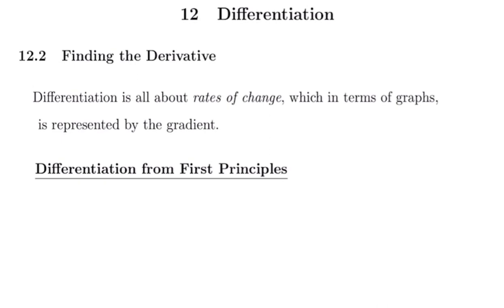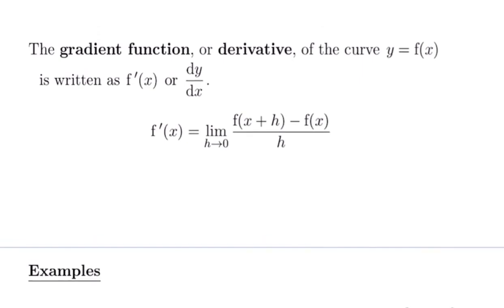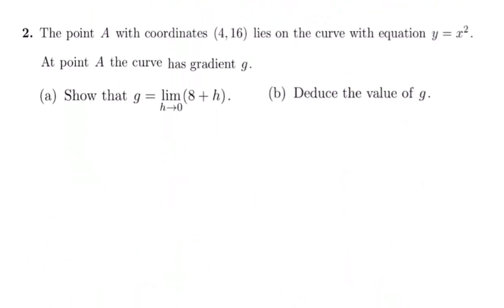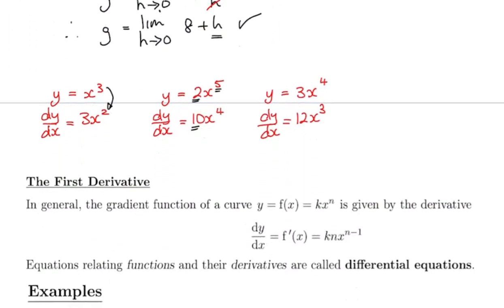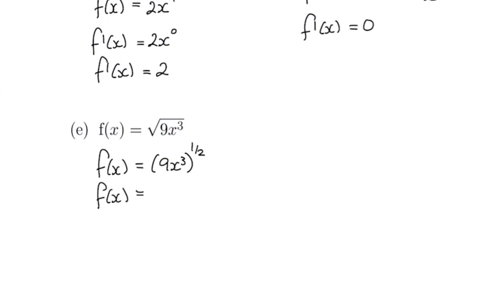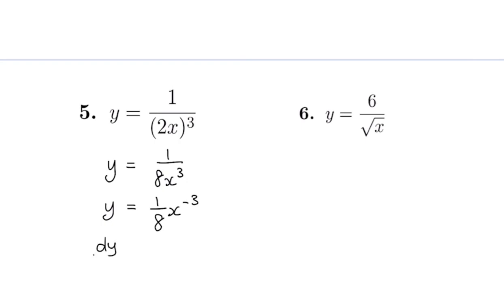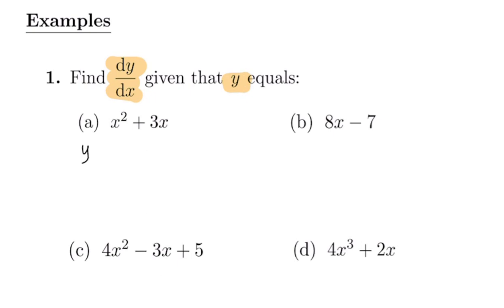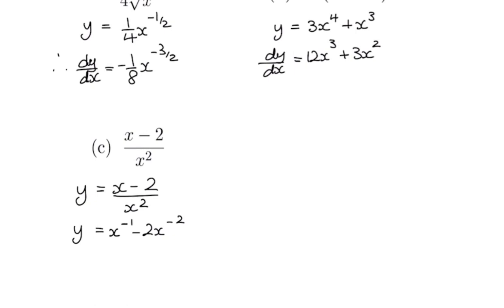Y1 Pure Ch12 - Differentiation - Part 1